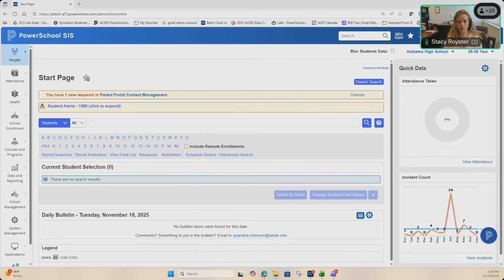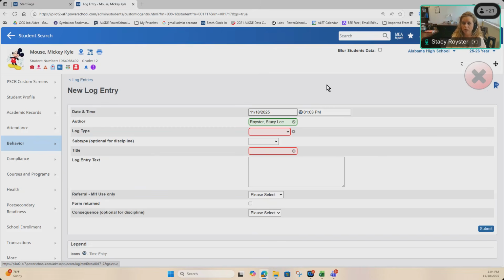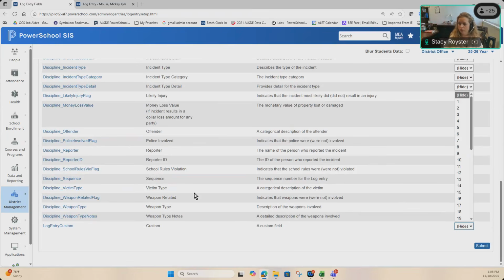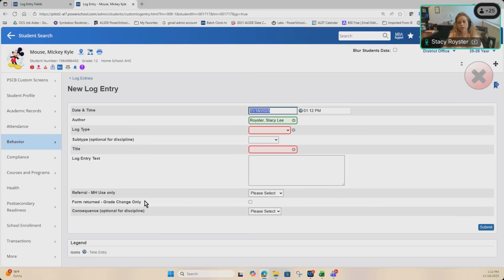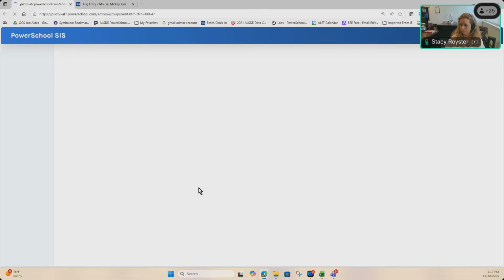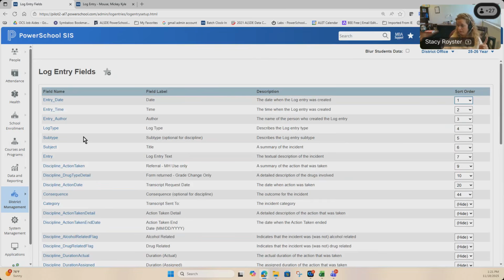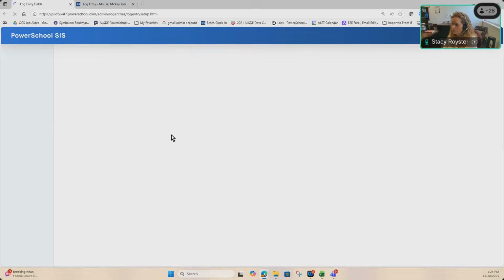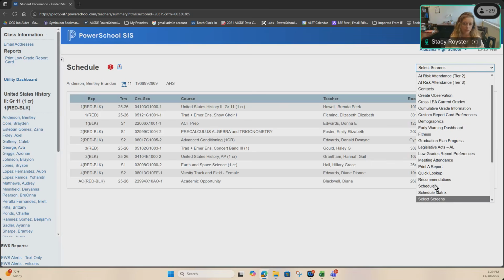PowerSchool Back to Basics Log Entries Webinar 11-18-2025